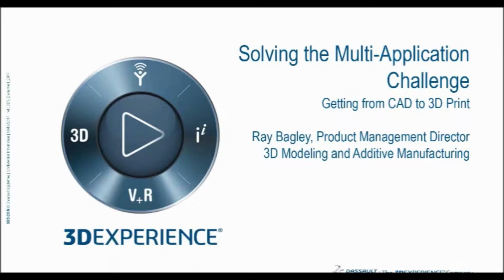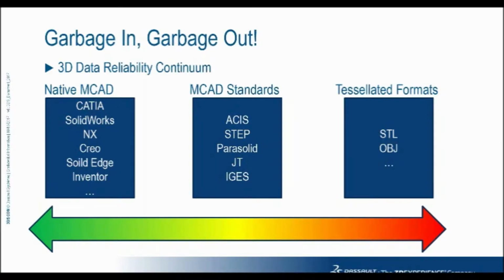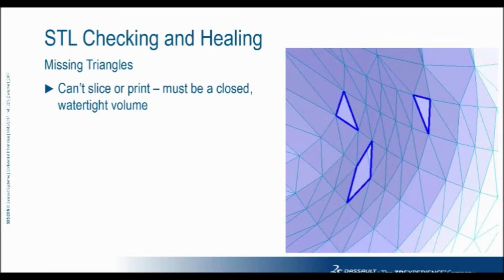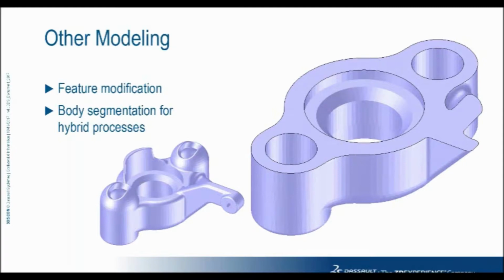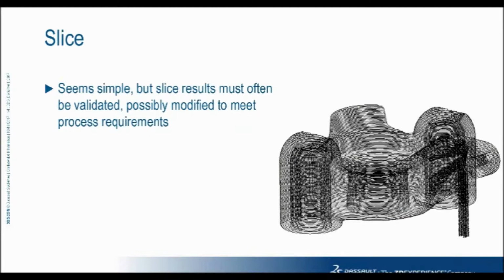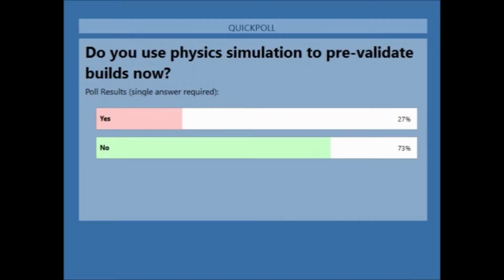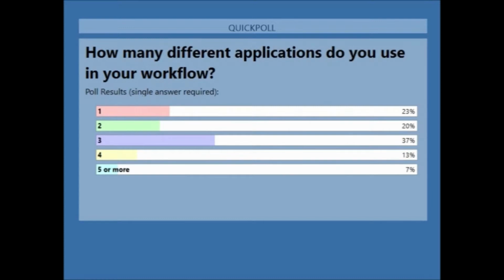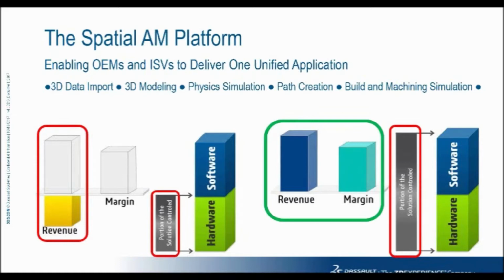Solving the Multi Application Challenge to get from CAD Model to 3D Print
This webinar will give you insights on how to use Spatial's solutions to easily move from CAD Model to 3D printed object in one application.